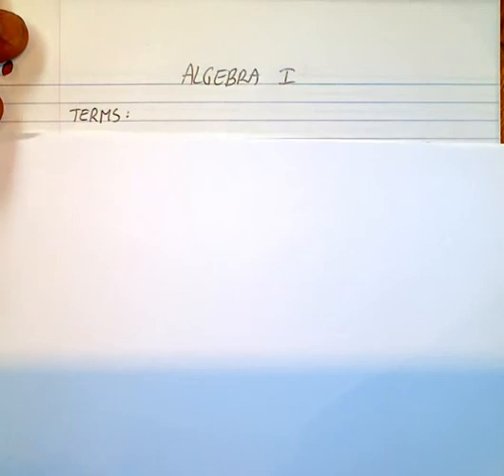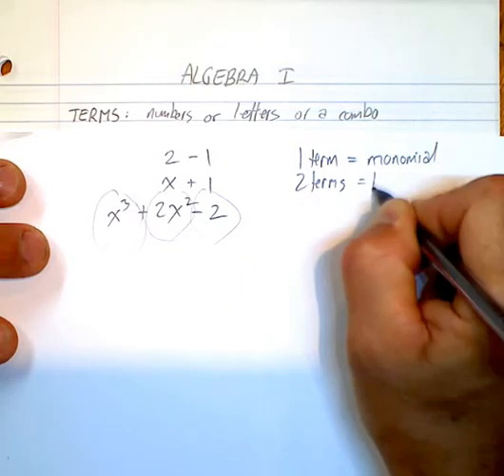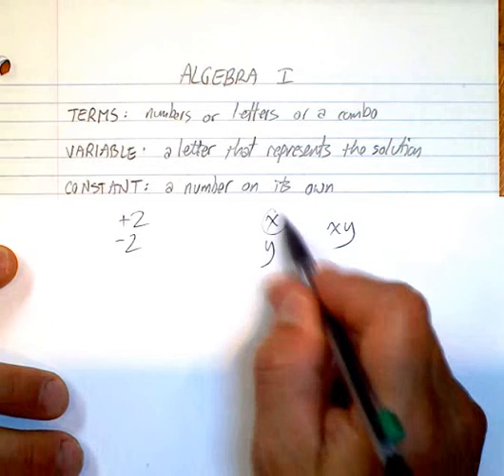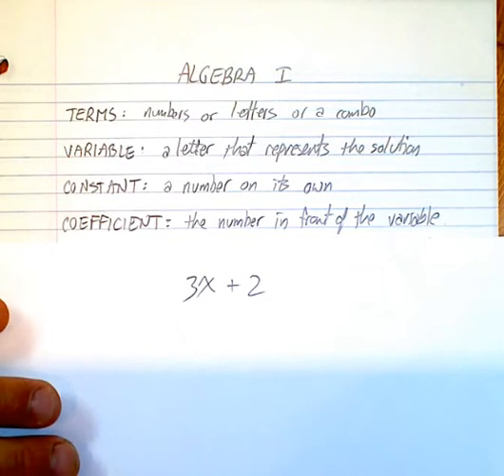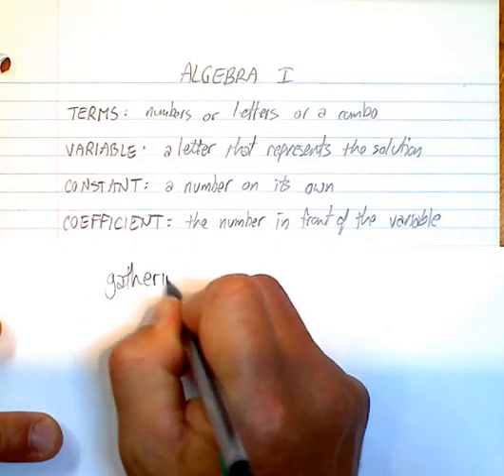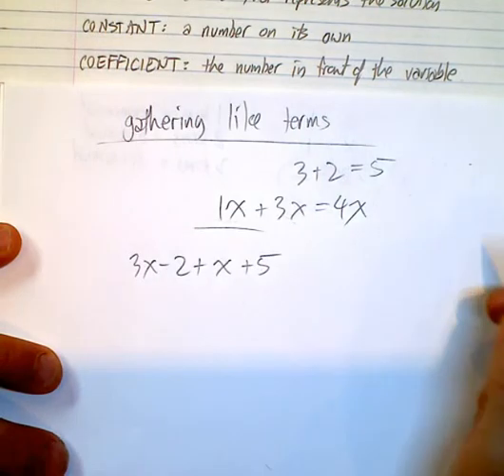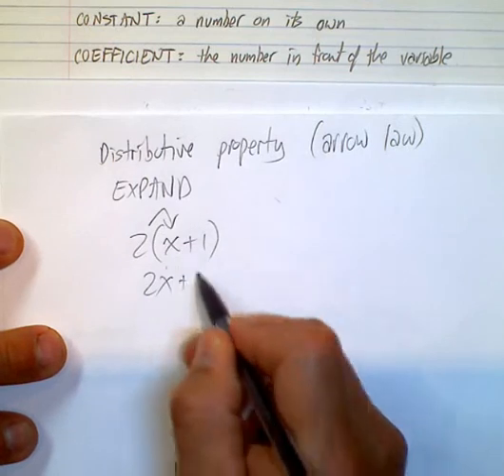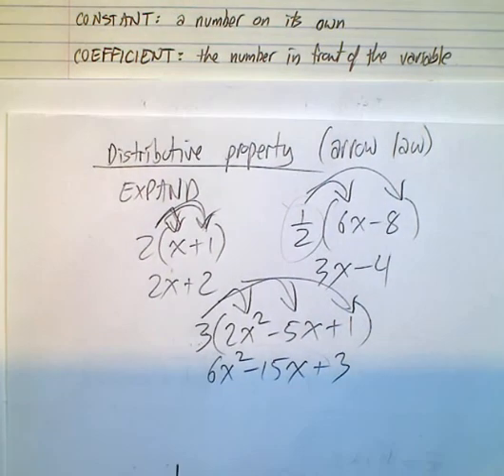Algebra I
Definitions, terms, simplifying